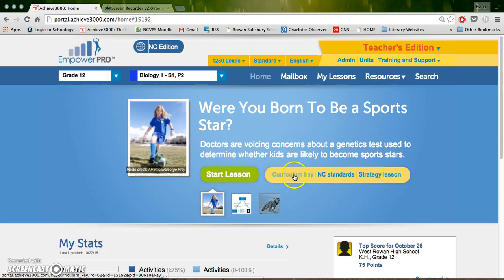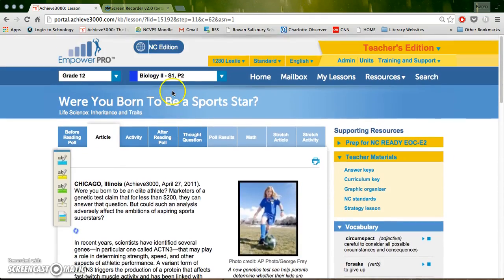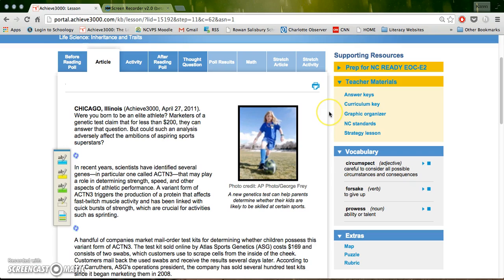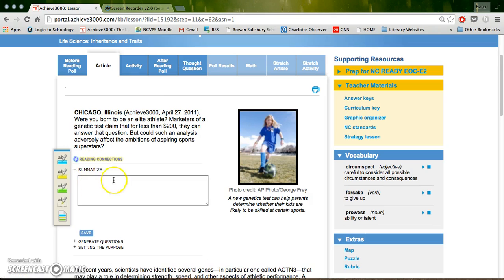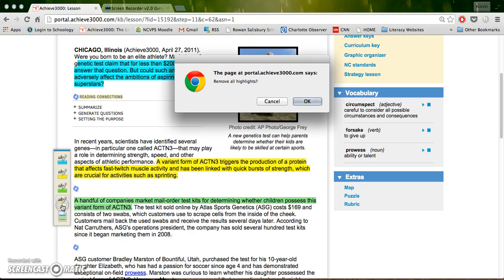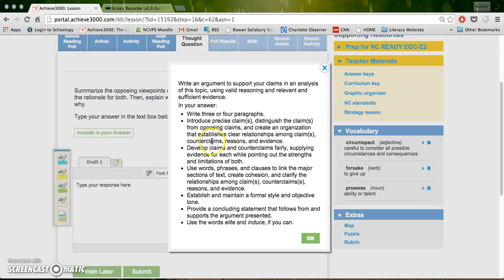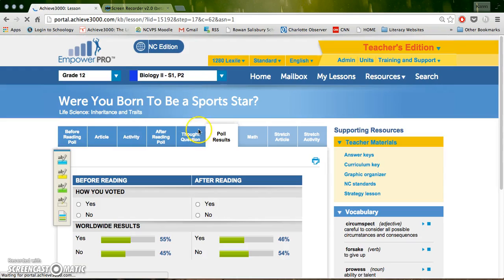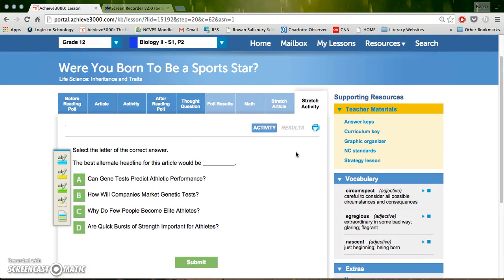Five literacy steps for an article